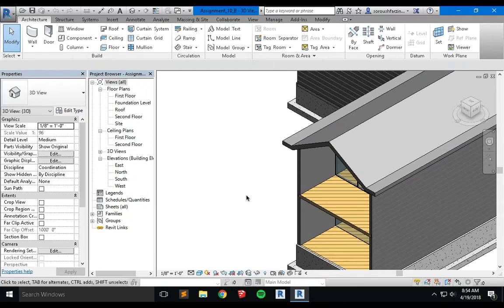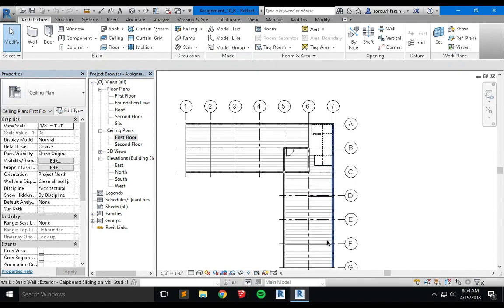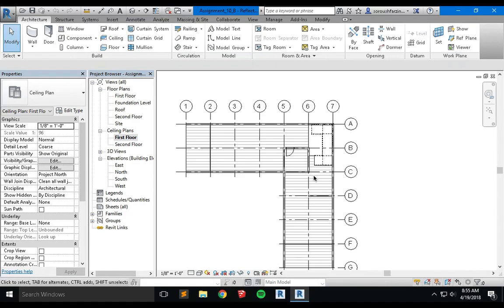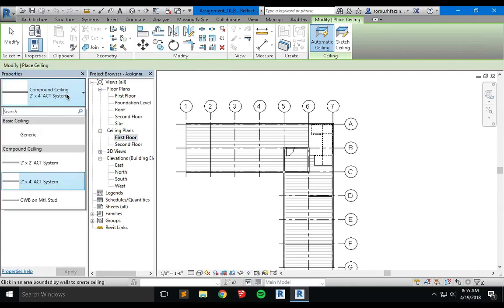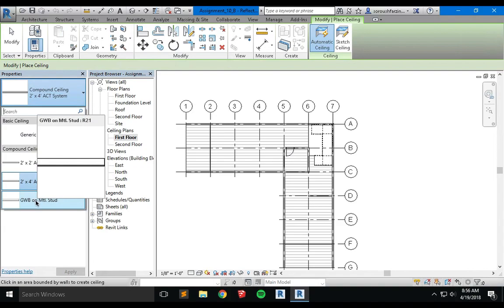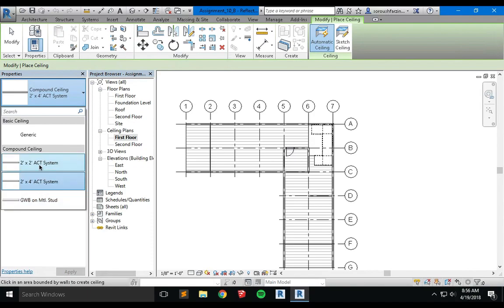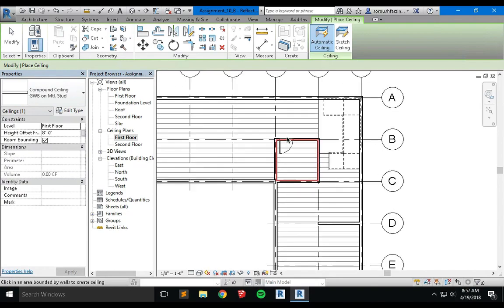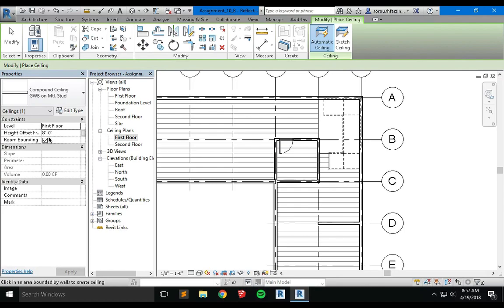Revit Tutorial 4 | Class 5 | Drop Ceiling Part 1